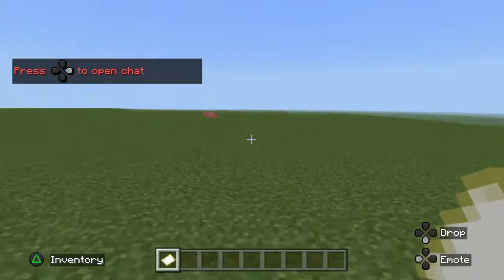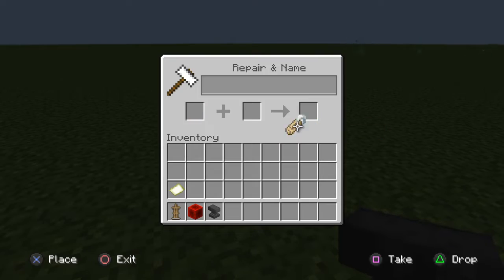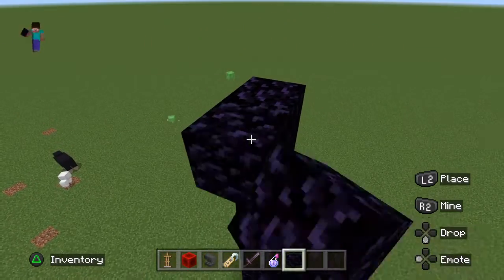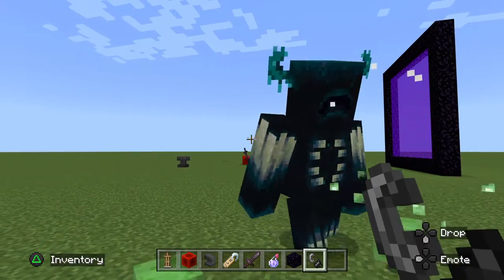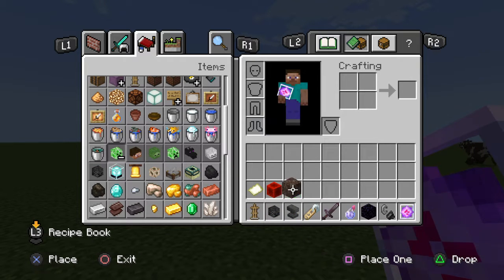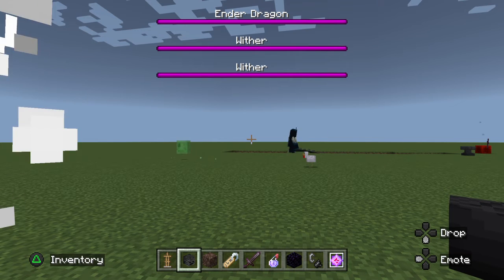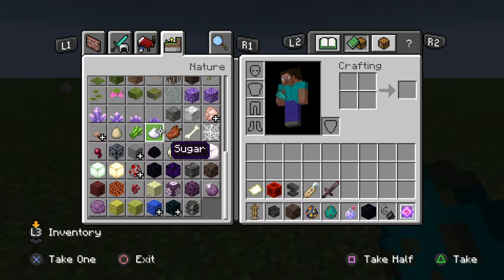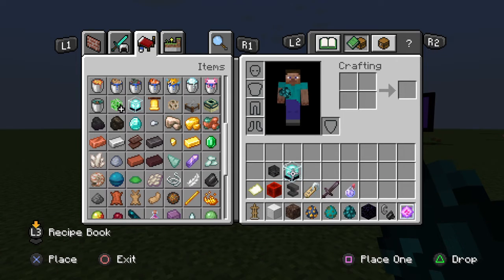Build hacks in minecraft part 1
Sorry if you hear any random numbers in this video. I dont know how to turn it off.